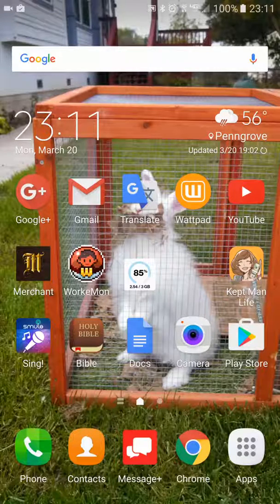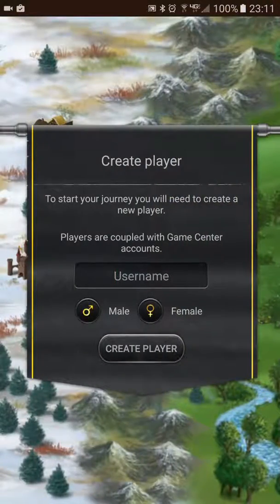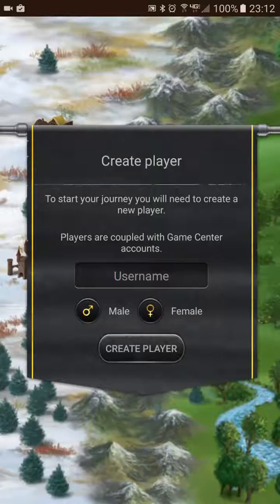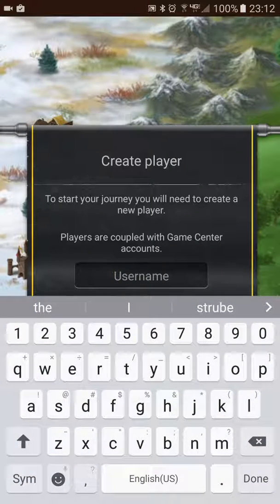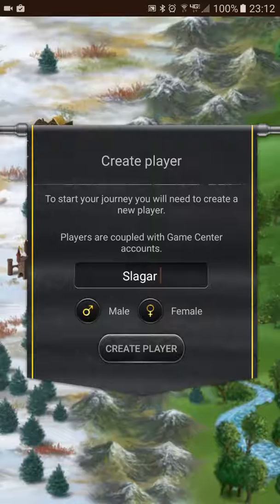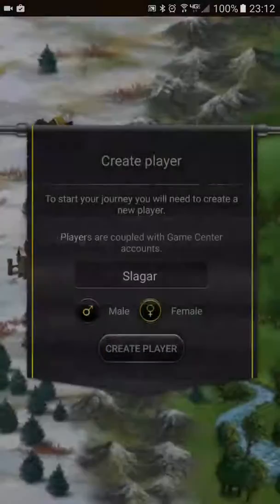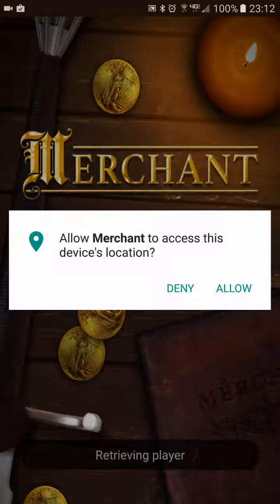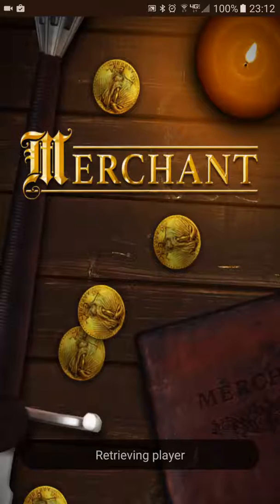Keeping my eye on a beta - Merchant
There is a really cool looking beta game on the Google Play Store right now, but it is still buggy and crashing. If it gets developed, I will definitely upload more content on it.